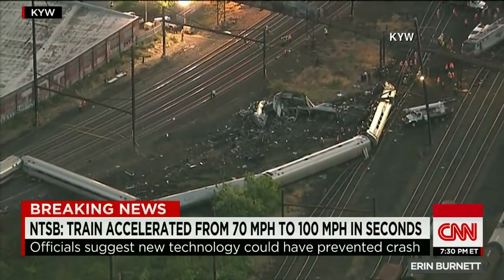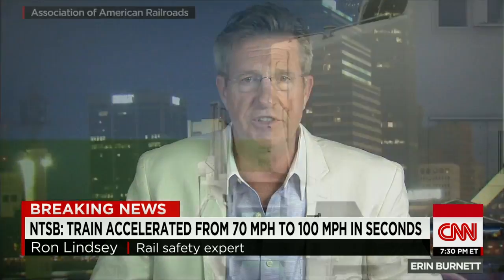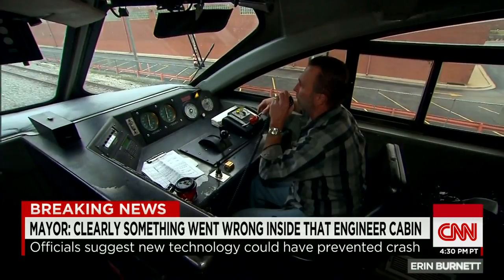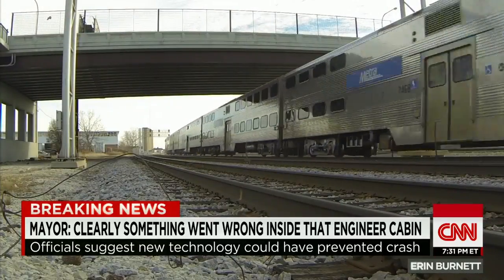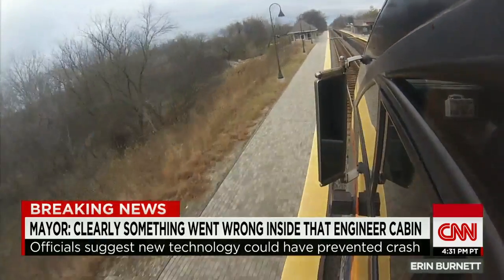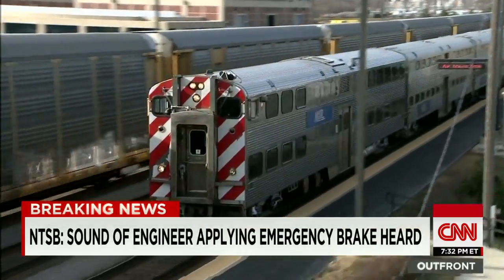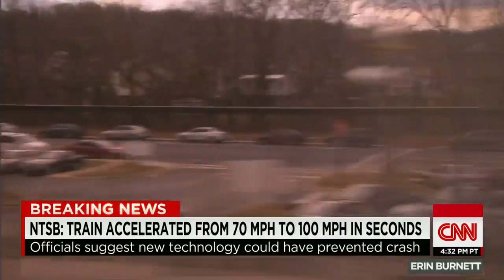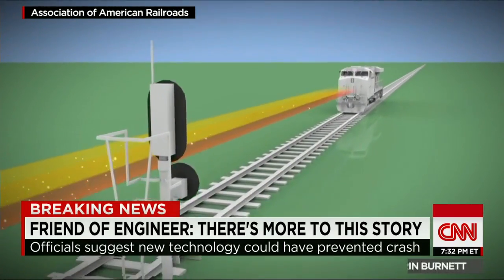How positive train control technology works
CNN's Chris Frates reports goes inside the engineer's cabin of a passenger train to learn how technology is used to prevent crashes and derailments.